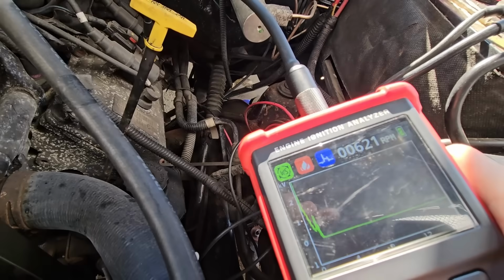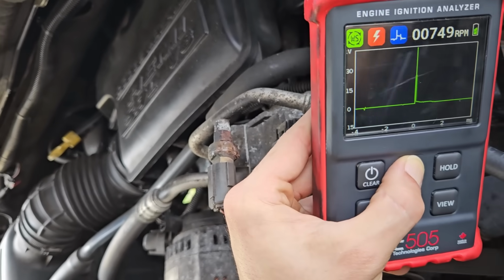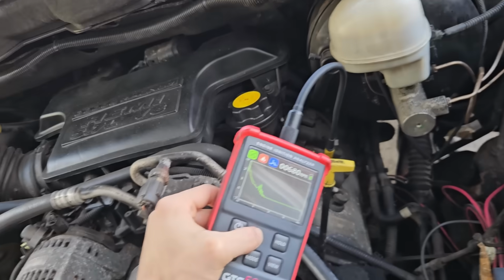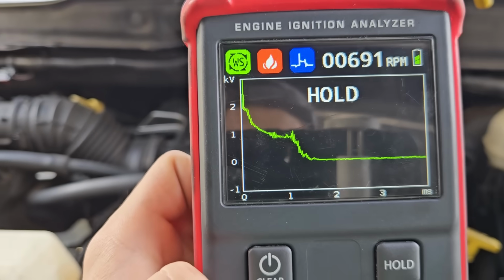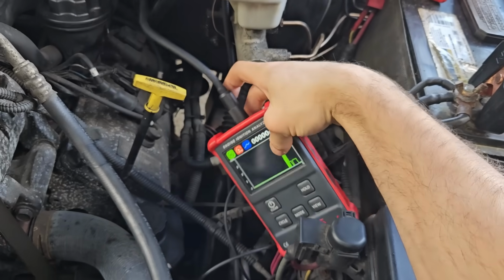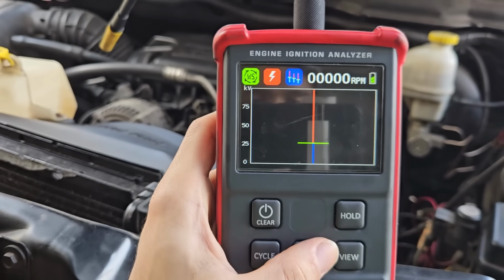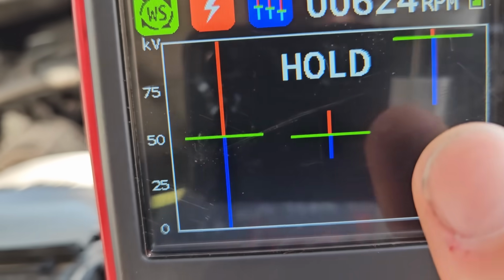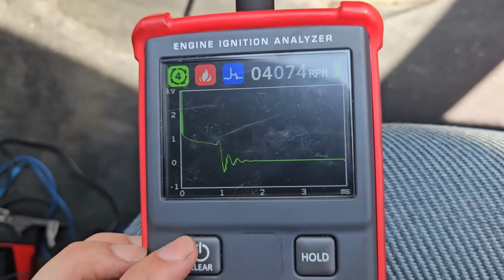The Engine Testing Tool You Never Knew Existed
I'm showing the engine testing tool that many DIYers Didn't know existed and that many professionals under utilize. The GTC505 engine analyzer tool allows you to quickly test not only the engine's ignition system but also get a glimpse of its overall mechanical condition.

00:00 Introduction
00:31 Basic Operation
00:47 Ignition Waveform
01:37 Burn Time
02:31 Ramp Time
03:27 Chart View
04:09 Comparison View
05:02 Common Faults